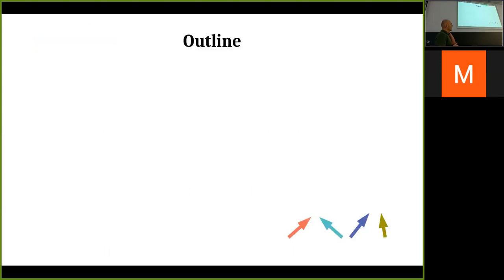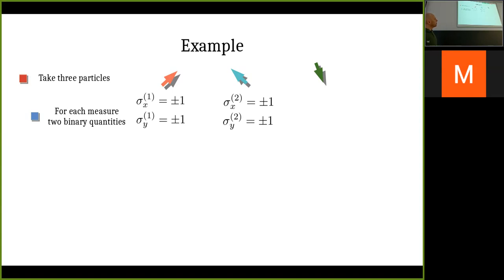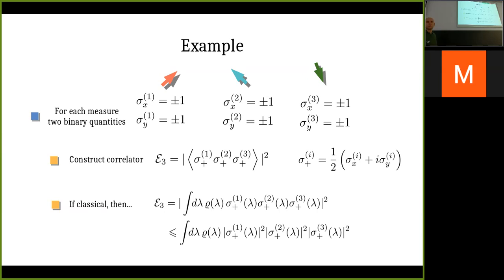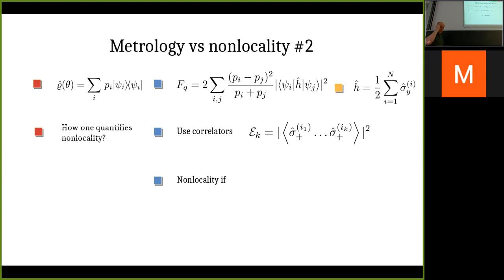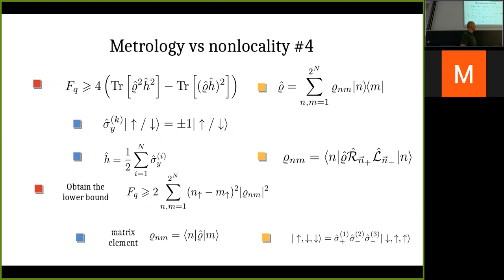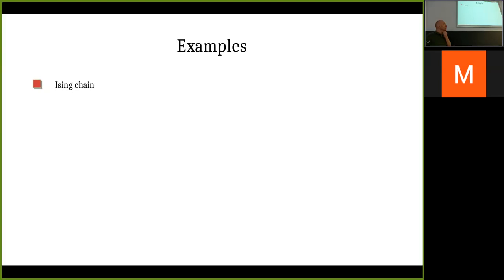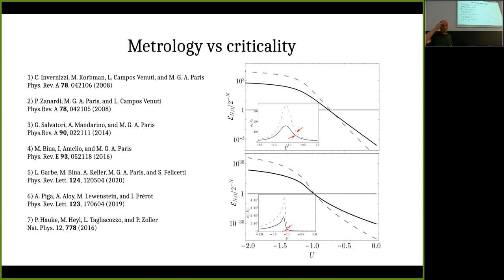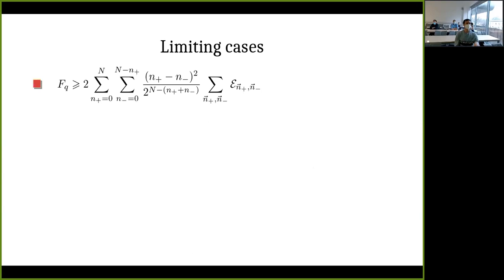Jan Chwedeńczuk "Many-body nonlocality as a resource for quantum-enhanced metrology"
Jan Chwedeńczuk
Institute of Theoretical Physics, Faculty of Physics, University of Warsaw
"Many-body nonlocality as a resource for quantum-enhanced metrology"
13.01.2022, Quantum Information Seminar, University of Warsaw, Poland

Abstract:
In this talk I will argue that the strongest quantum correlation, manifested by a many-body nonlocality, is a resource for ultra-precise metrology. I will show that the sensitivity of a quantum sensor can be expressed in terms of many-body correlation functions (such that witness the nonlocality) of all orders. I will illustrate this general result with some prominent examples, such as a collection of spins forming an Ising chain or a gas of ultra-cold bosons in any two-mode configuration.